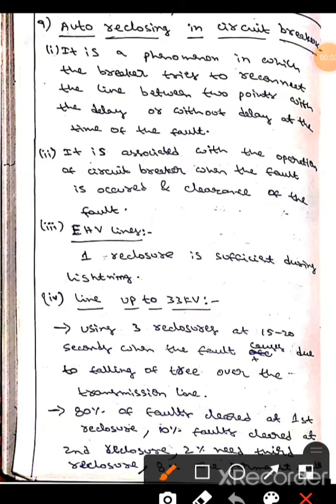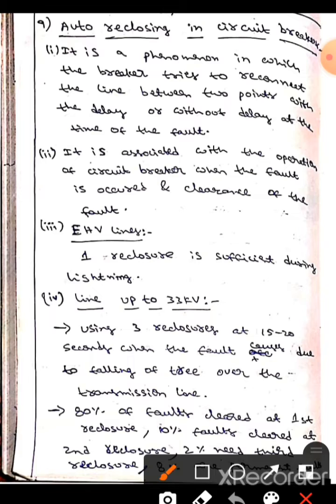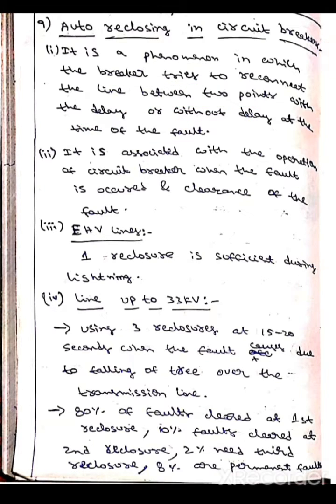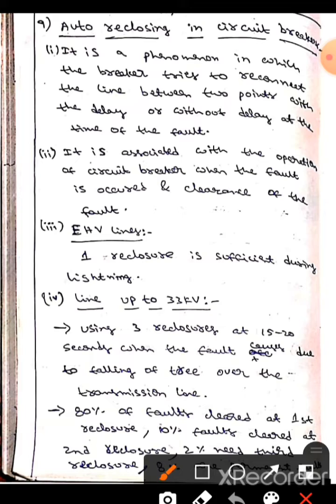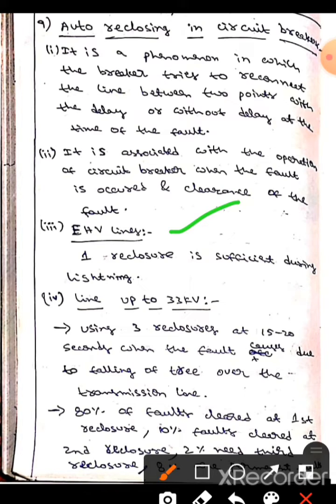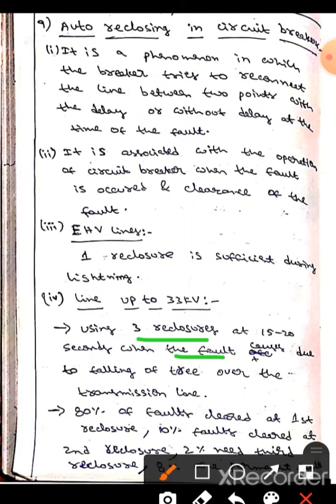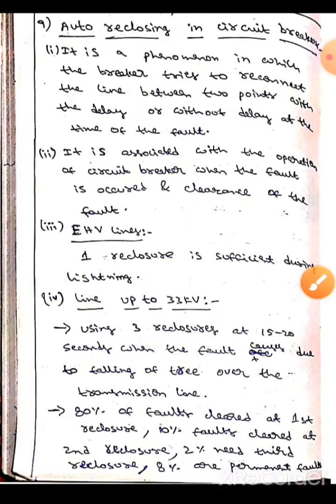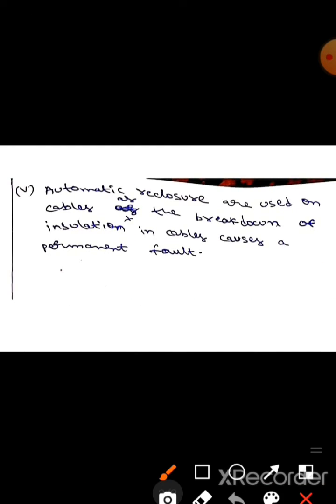Auto Reclosing (Circuit Breaker) (Power System Protection)